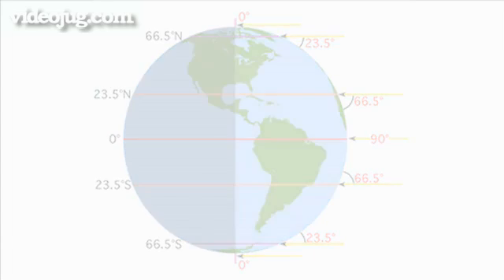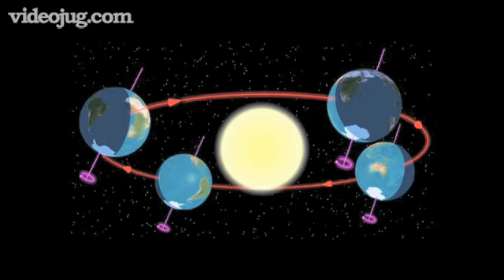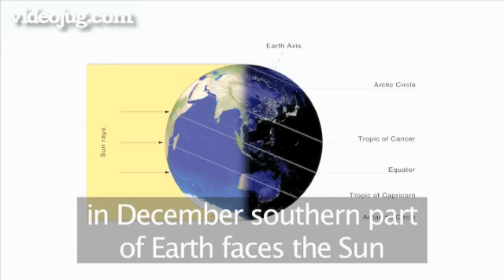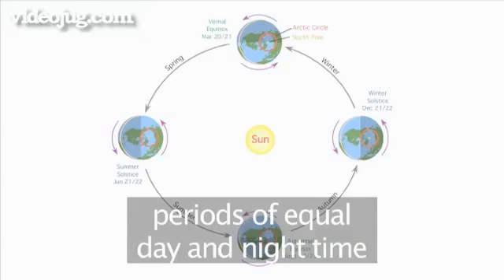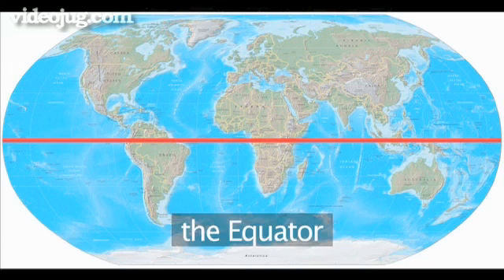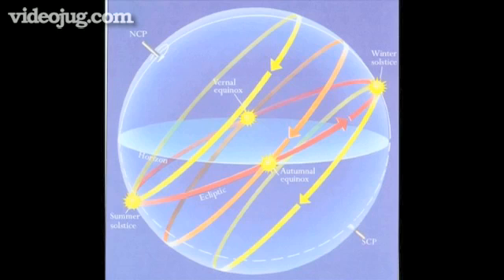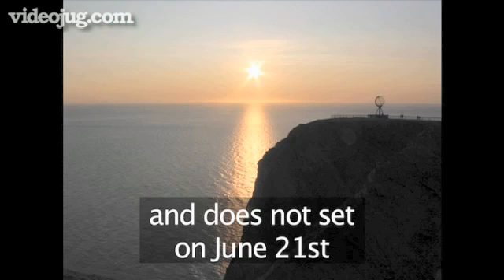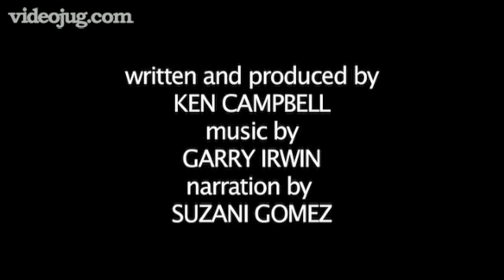Why Does The Earth Have Seasons?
VideoJug takes a further look into planet earth and helps you discover why the earth has seasons.